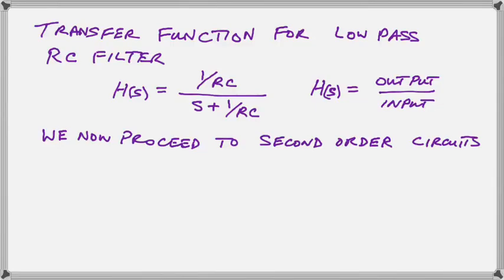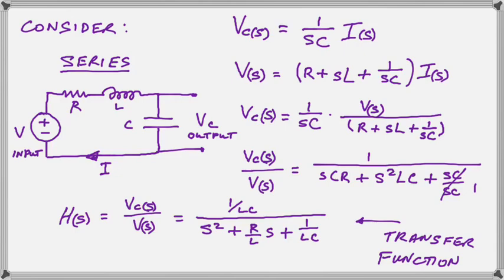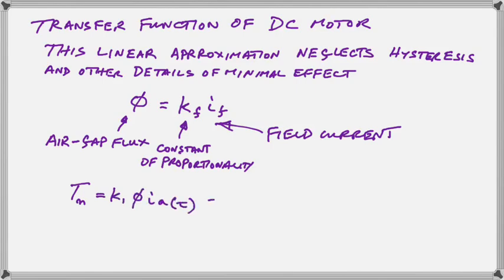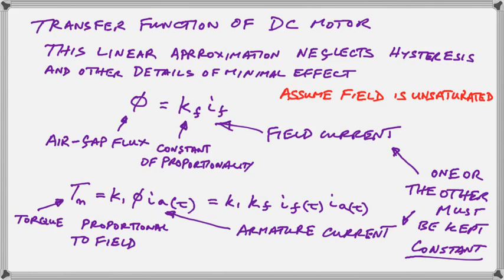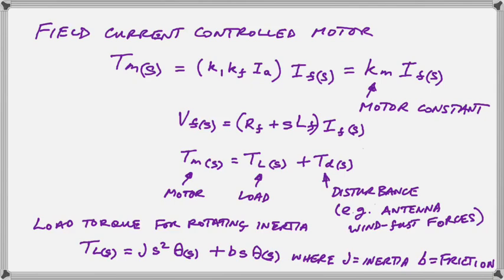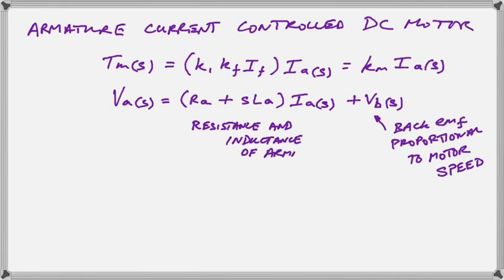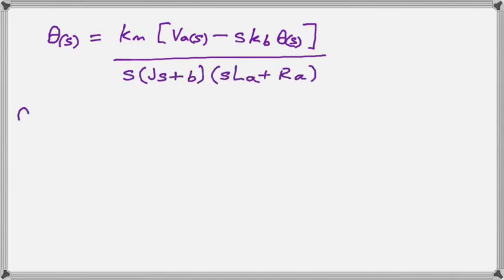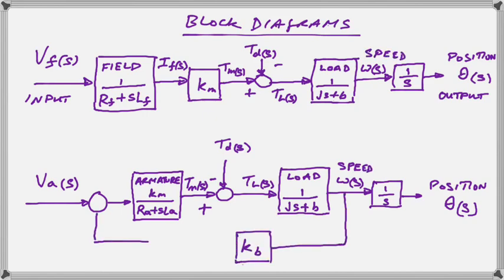Transfer Functions for RLC circuits and motors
In this video I show you how to find the transfer function for various devices and how to block diagram your mathematical model